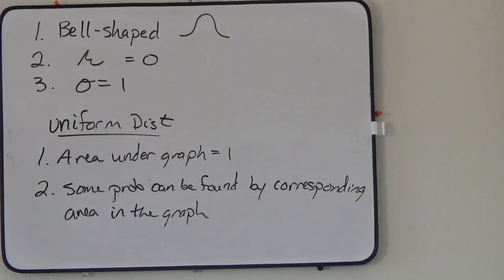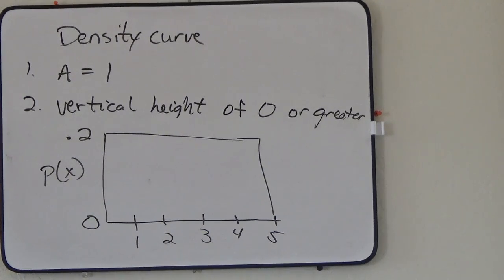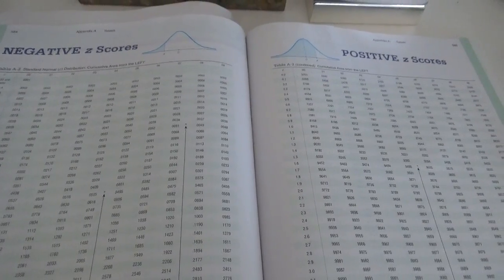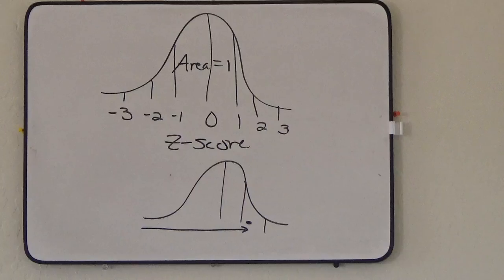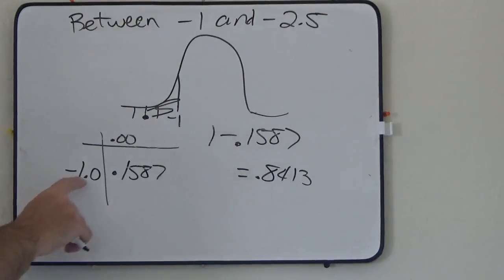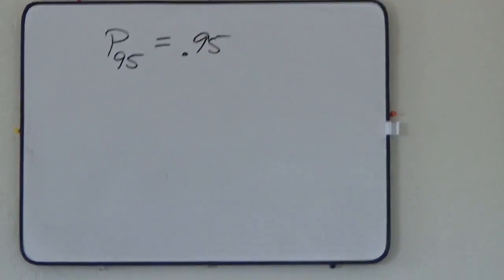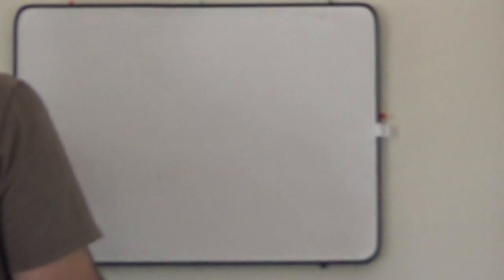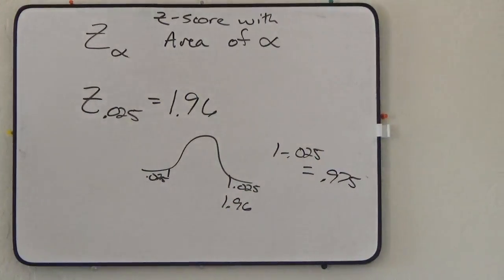6.1 & 6.2 BUS 265